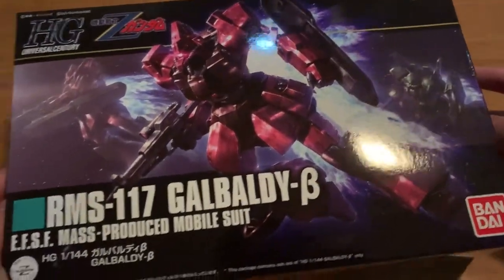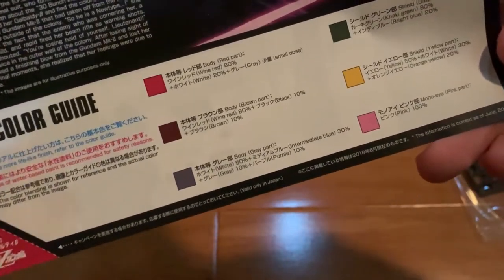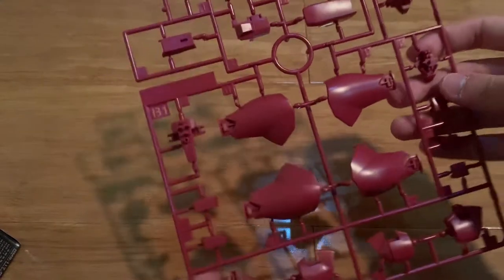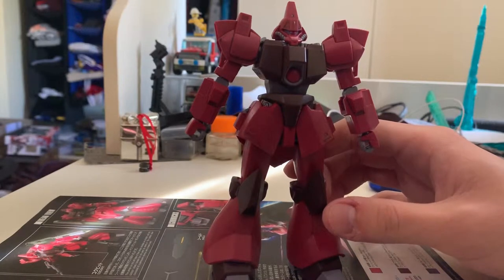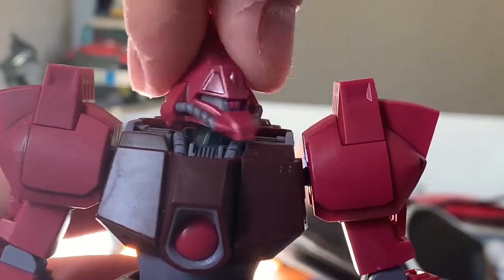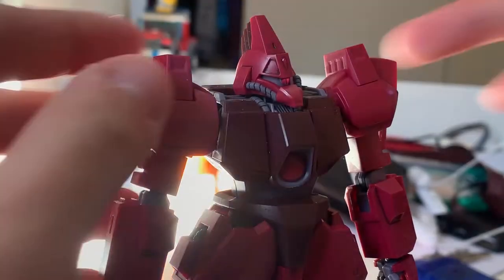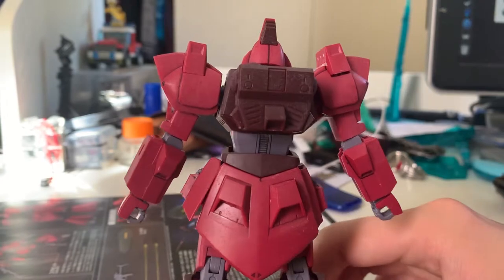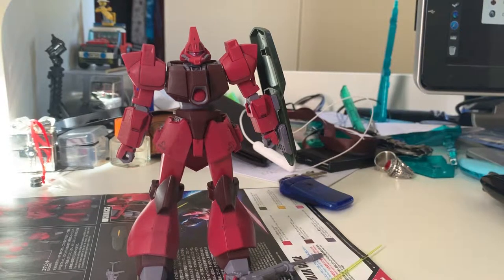[REVIEW] HGUC 1/144 Galbaldy β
Credit: Jhhk the Collector/Sunrise
Anime: Mobile Suit Gundam Z

0:00 Intro
0:07 Unboxing
4:39 Time Lapse Build
7:02 Review

Galbaldy β:

Galbaldy Beta is the upgraded version of the MS-17 Galbaldy α, combining the Zeon MS design such as Gelgoog and Gyan. The most noticeable changes are the adjustments to the overall design of the MS, upgrades the performance, such as thrusters output and power output. The MS was mass produced during the Gryps War, used by the Earth Federation Forces in special teams - Titans

Weapons:

Beam Rifle: A standard hand carried rifle, powered by a rechargeable E-Cap, capable to fire concentrated beams and destroy normal armour or armour without Anti Beam Coating

Beam Saber: Stored in the shoulders armour, the weapon will generate a blade shape beam to cut through the enemy's armour or fight in close combat battles, the Beam Saber is powered by a rechargeable E-Cap

Shield: A basic armament for defensive purposes, the shield is designed with multiple thick layers of material to last longer against physical attacks, the surface treated with Anti Beam Coating and it will take serval shots before it melts off, it also got a missile launcher inside the shield

MS Built: HGUC 1/144 Galbaldy β
Built Time: 11 Hours
Edit Time: 2 Hours